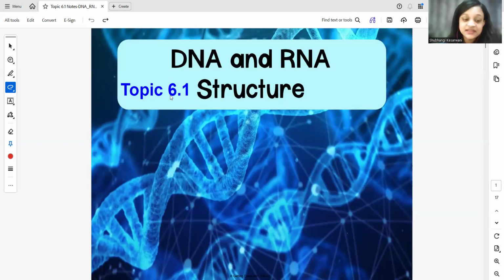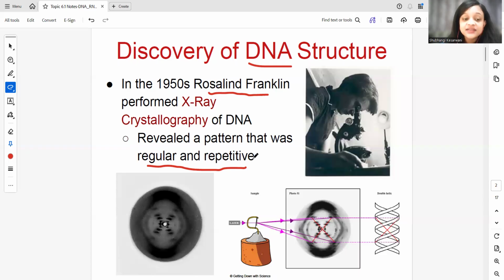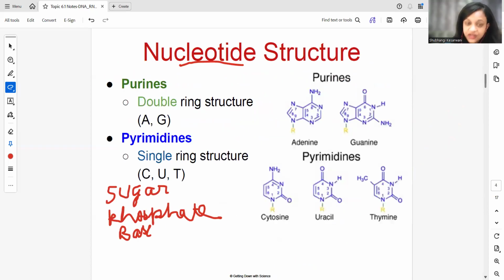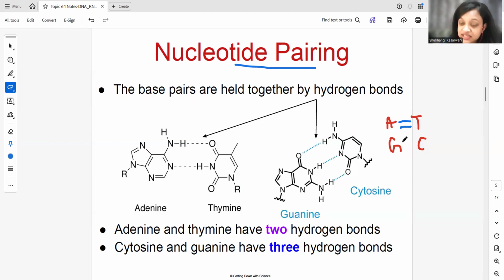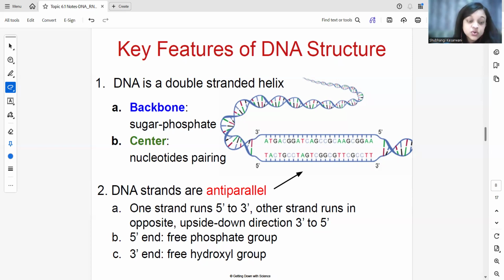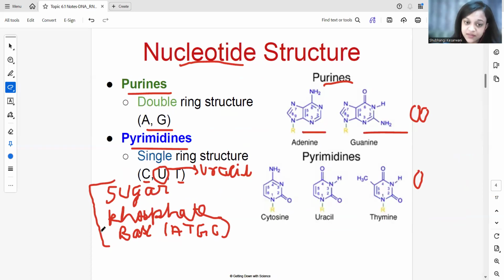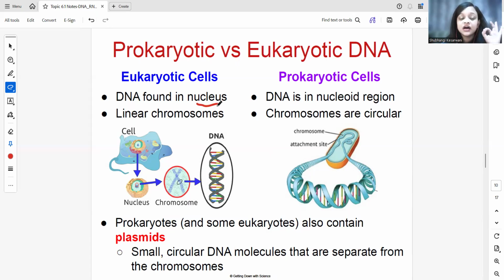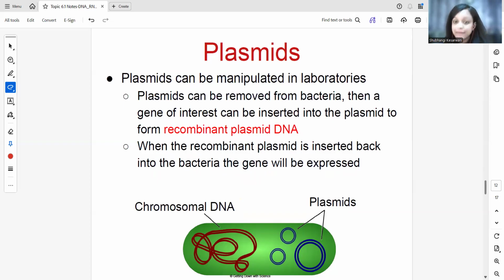DNA vs RNA Explained Simply | Structure, Functions & Differences |IB, IGCSE, AP Biology, CBSE & ICSE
Confused between DNA and RNA?
In this video, we explain the structure, functions, and major differences between DNA and RNA in a simple and easy-to-understand way. Perfect for students studying IB Biology, IGCSE, AP Biology, CBSE, ICSE, NEET, and other biology curriculums.

📚 Topics Covered:

What is RNA?
Structure of DNA and RNA
Differences between DNA & RNA
Types of RNA
Functions of DNA and RNA
Real-life examples and easy tricks
Exam-focused concepts

🎯 Perfect for:

IB Biology students
IGCSE Biology learners
AP Biology preparation
CBSE & ICSE Biology
NEET Biology revision
Beginners learning molecular biology

✨ Learn biology in a simple, visual, and interesting way!

RNA function
DNA vs RNA
molecular biology
biology animation
genetics basics
biology for beginners
easy biology lesson
biology revision